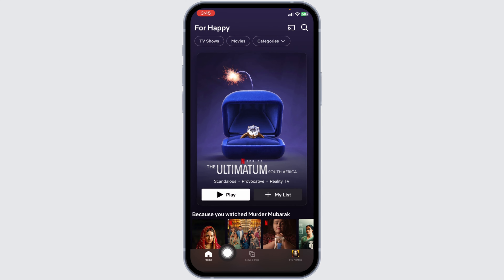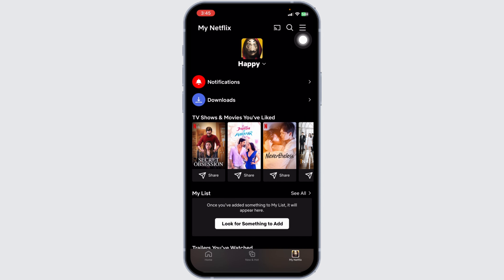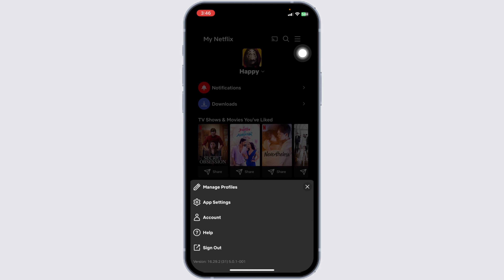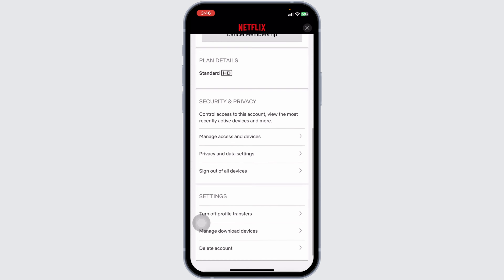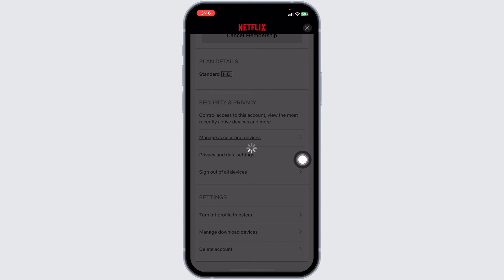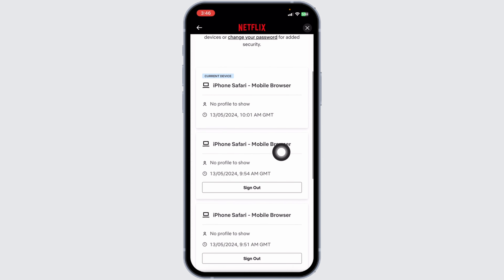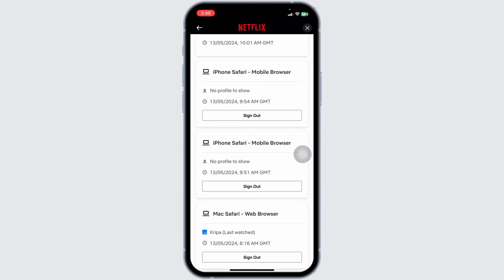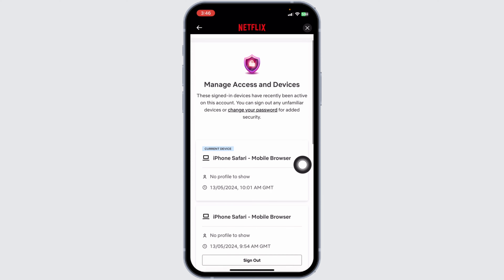How to See Who's Using Your Netflix Account (EASY GUIDE)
Tutorial On How to See Who's Using Your Netflix Account (EASY GUIDE)

Welcome to Nifty Tech Tips! Today, we’ll guide you through how to see who is using your Netflix account. This is crucial for maintaining the security of your account and ensuring that only authorized users have access. Whether you’ve noticed some unfamiliar activity or you're just doing a routine check, this tutorial will help you keep your account secure. Let’s get started.

🔑 Topics Covered:
1. **Understanding Account Activity**: Quick overview of what kind of information you can view about the usage of your Netflix account, including the types of devices that have accessed the account and their locations.

2. **Accessing Your Account**: Step-by-step instructions on how to log into your Netflix account through a web browser. This is necessary because viewing detailed account activity is not available through the Netflix app.

3. **Navigating to Account Settings**: How to find and navigate to the 'Account' section once you are logged into Netflix.

4. **Reviewing Recent Device Streaming Activity**:
   - Detailed guide on locating and understanding the 'Recent device streaming activity' section. This section shows you a list of devices that have accessed your Netflix account, complete with IP addresses, locations, and the type of device used.
   - How to interpret the data provided to see if there are any unfamiliar locations or devices that don’t belong to you or your family.

5. **Managing Account Security**:
   - Steps to take if you find unfamiliar activity, such as signing out of all devices and changing your account password.
   - Tips on setting up a more secure password and monitoring your account regularly.

6. **Contacting Netflix Support**: Advice on when and how to contact Netflix customer support for assistance if you suspect unauthorized access to your account.

🕒 Timestamps for Easy Navigation:
0:00 - Introduction
0:05 - Understanding Account Activity
0:15 - Accessing Your Account
0:25 - Navigating to Account Settings
0:35 - Reviewing Recent Device Streaming Activity
0:45 - Managing Account Security
0:55 - Contacting Netflix Support

💬 Did this guide help you check who’s using your Netflix account? Do you have any other questions about securing your online subscriptions or other digital accounts?